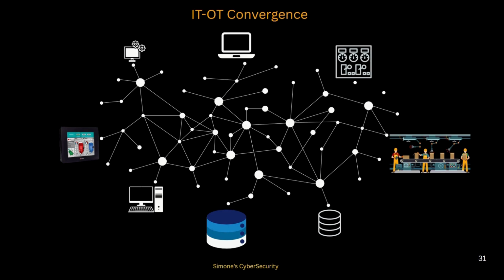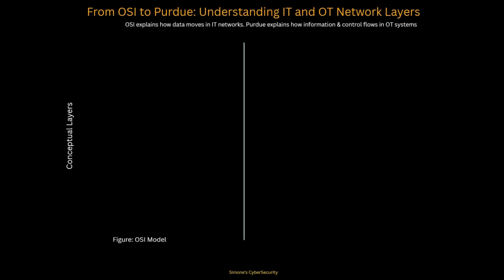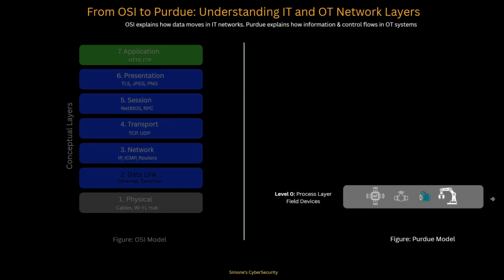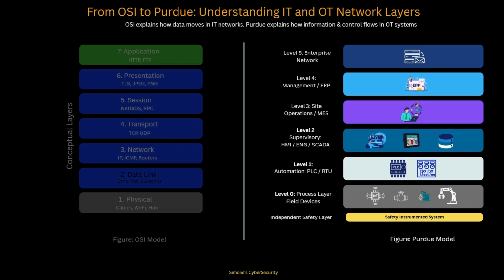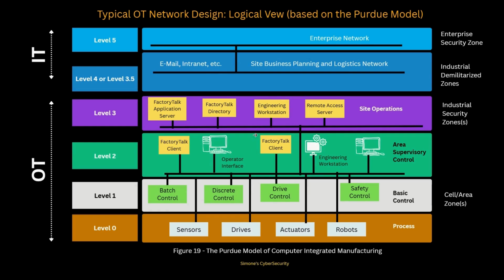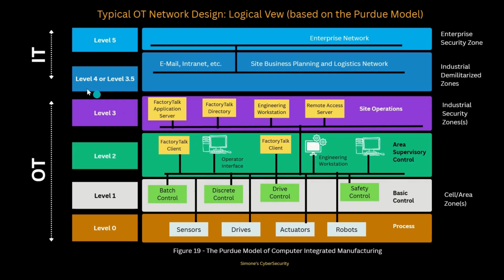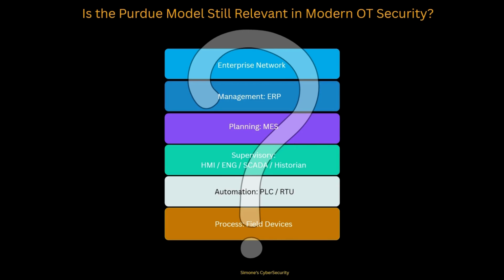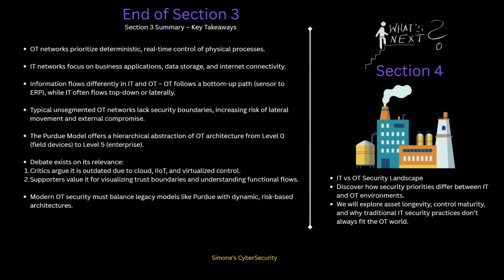IT vs OT Networks: Purdue Model & OSI Explained for Industrial Security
IT and OT networks may look similar on paper — but in reality, they serve completely different goals, operate with different constraints, and require different security approaches.
In this video, we break down Section 3 of my OT Cyber Security course: a clear, practical explanation of IT vs OT network architecture, the OSI model, and the Purdue Enterprise Reference Model.

You will learn:
* Key differences between IT networks and OT industrial networks
* Why availability is king in OT environments
* How Purdue Model zones (Level 0–5) map to real industrial systems
* How the OSI model relates to OT communication layers
* Where PLCs, HMIs, SCADA, historians, and controllers sit in the Purdue hierarchy
* Why modern OT networks are evolving beyond traditional Purdue
* Real-world examples of segmentation in factories and industrial plants

This is a preview video from my complete OT Cyber Security course on Udemy (available in Hindi and English).

If you want hands-on labs, OT attack demonstrations, governance workflows, and detailed OT security frameworks, explore the full course here: